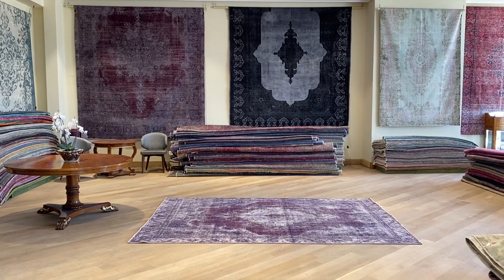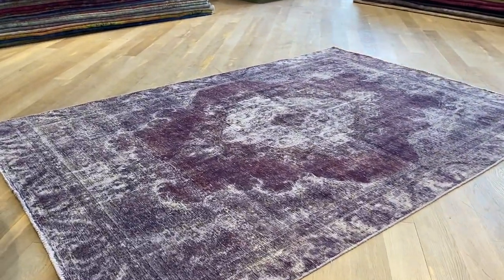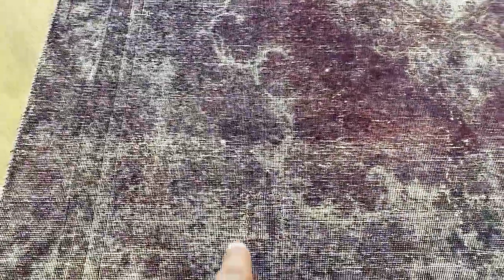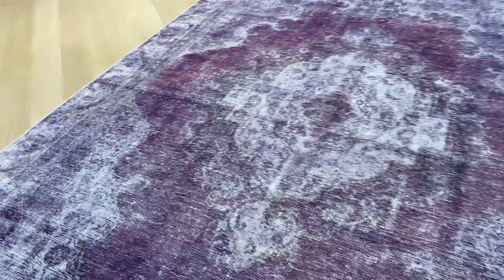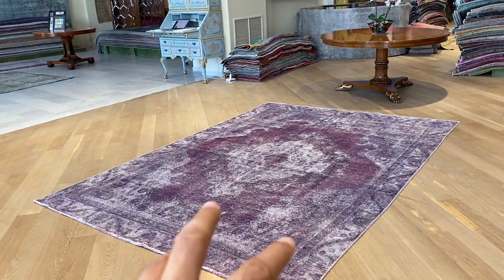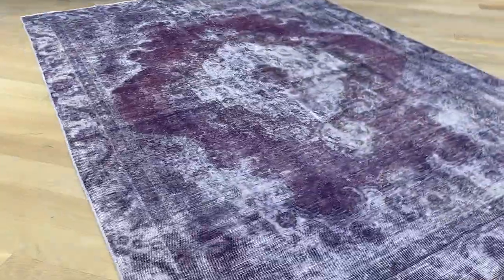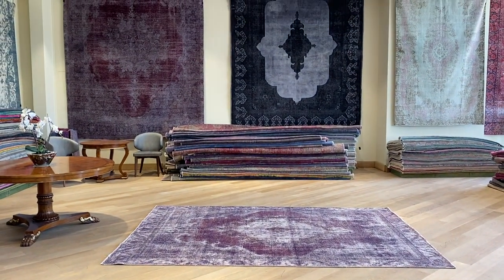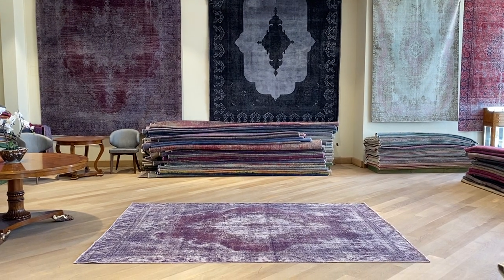vintage carpet 20934